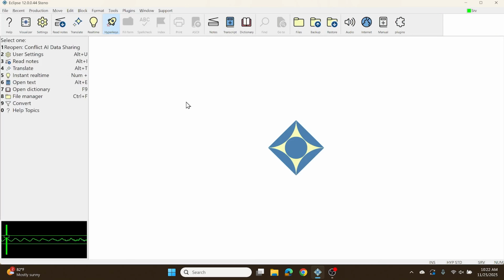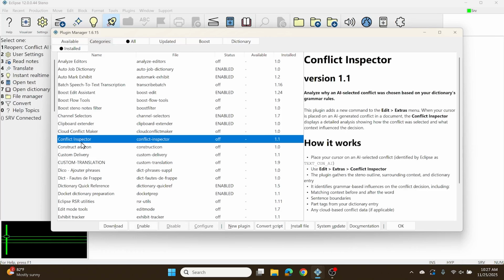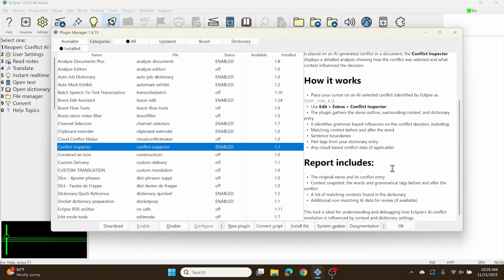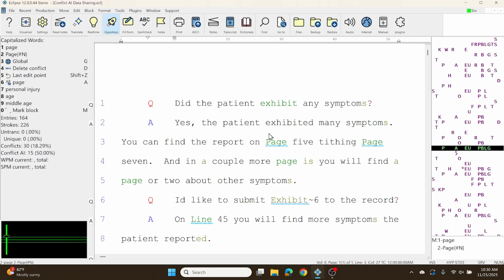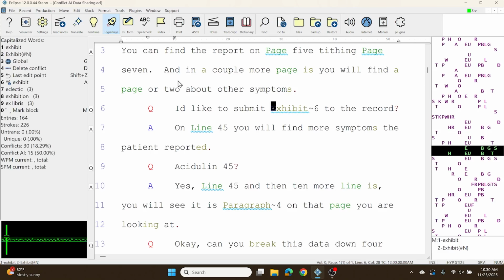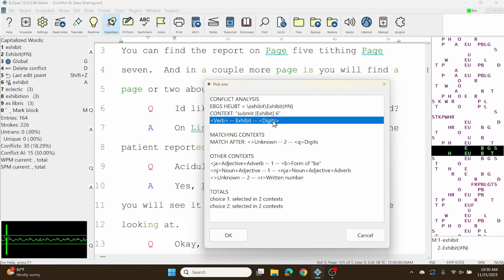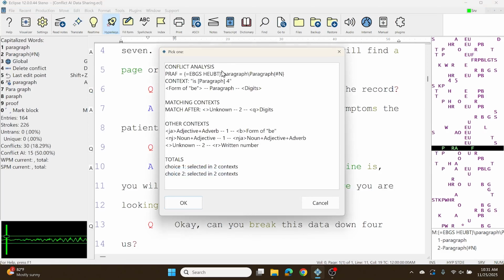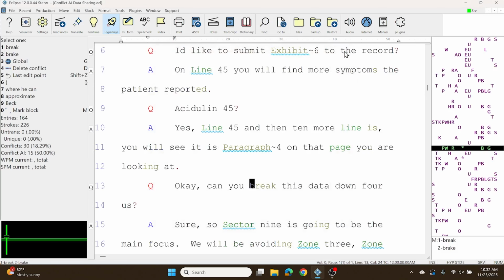Python Plugins - Conflict Inspector Version 1.1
Curious about why a conflict selection was made? Check out the Conflict Inspector plugin to get to the bottom of every decision.

Easy to use, and full of helpful information, this plugin is great for everyone who relies on conflicts.